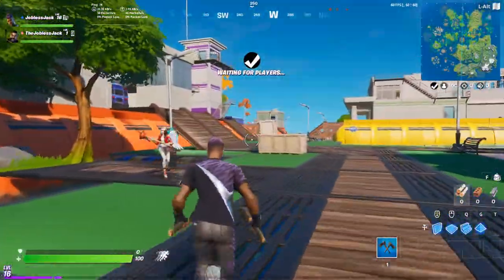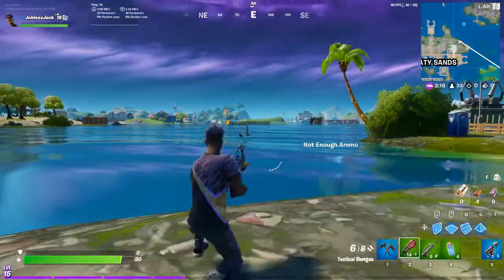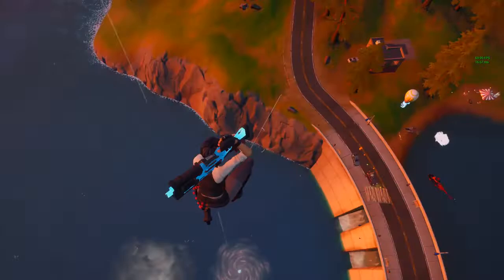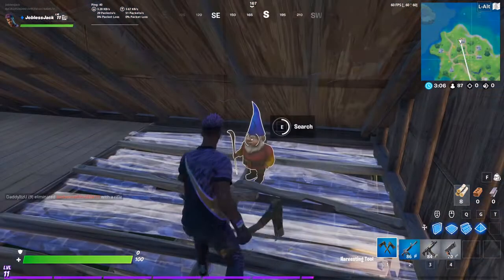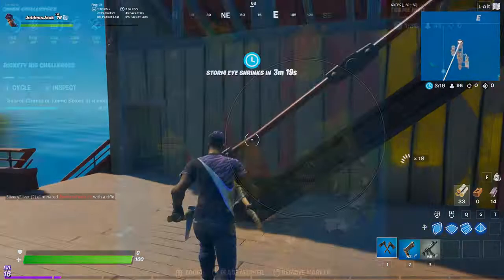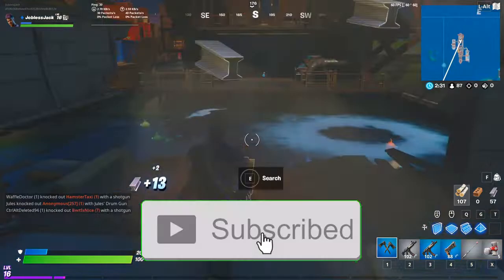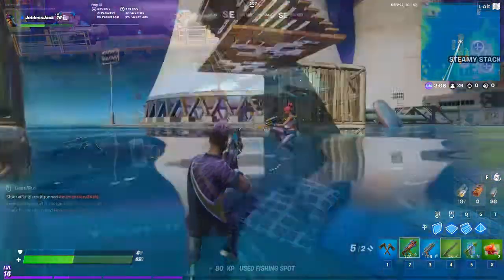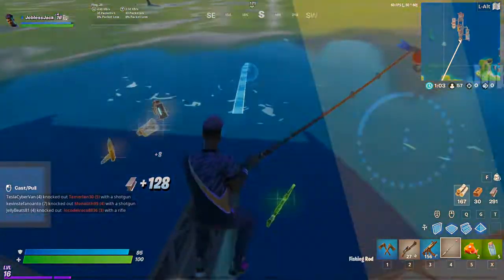Fortnite GNOME LOCATIONS & WEEK 1 CHALLENGES GUIDE! | Fortnite Season 3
Fortnite Season 3 has been released today, so that means there is a new week of challenges to complete, so here is my guide.

TIME STAMPS -
Damage Loot Sharks at Sweaty Sands - 0:30
Deal Damage Within 10s of Landing From the Whirlpool at Hydro 16 - 1:29
Enter Catty Corner Vault - 1:55
Find Gnomes at Homely Hills - 2:21
Search Chests or Ammo Boxes at Rickety Rig - 2:55
Land at Misty and finish top 25 -3:23
Elims at Steamy Stacks - 4:08